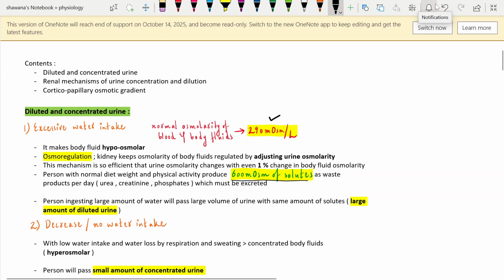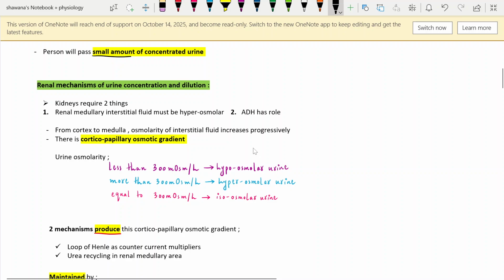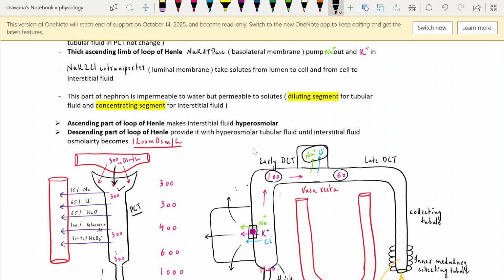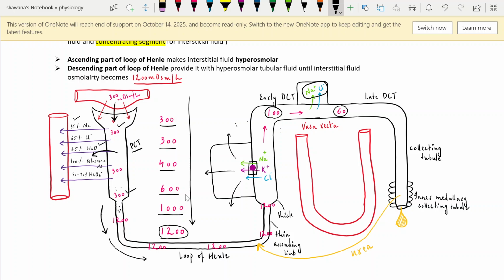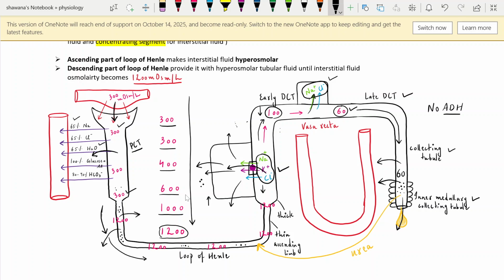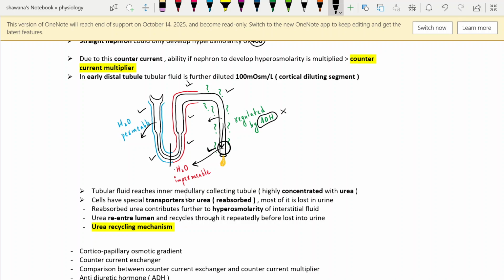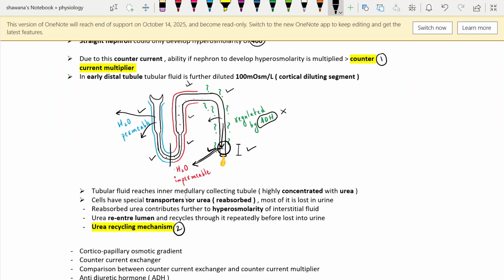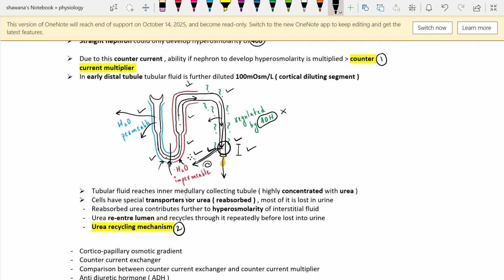Urine concentration and dilution # 1 | cortico-papillary osmotic gradient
In this video i have discussed about urine concentration and dilution mechanism , kidney function of osmoregulation
-- cortico papillary osmotic gradient
how this is produced ?
-- by countercurrent multipliers ( loop of Henle )
-- Urea recycling in inner medullary collecting tubules
how this is maintained ?
-- vasa recta ( capillaries )